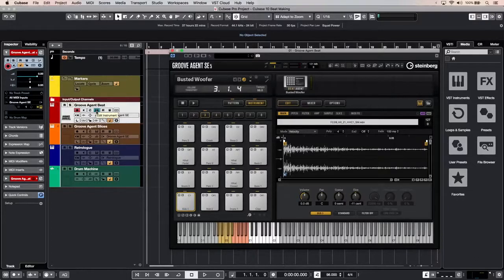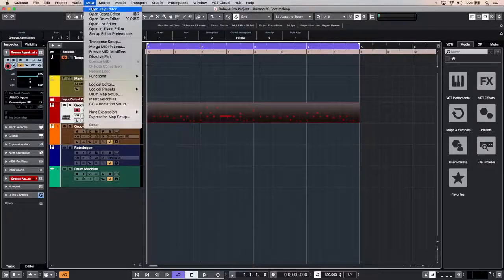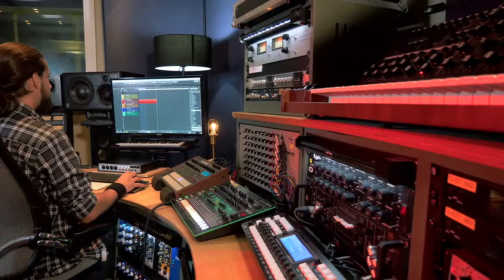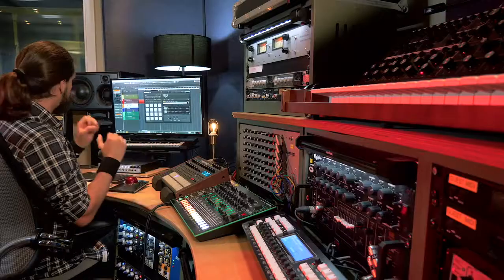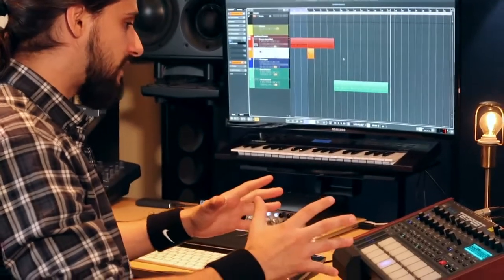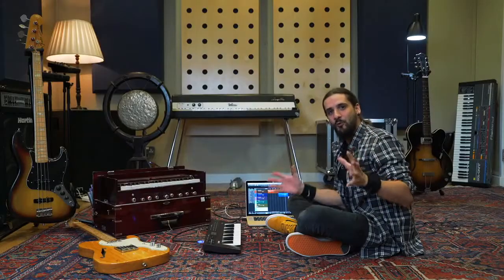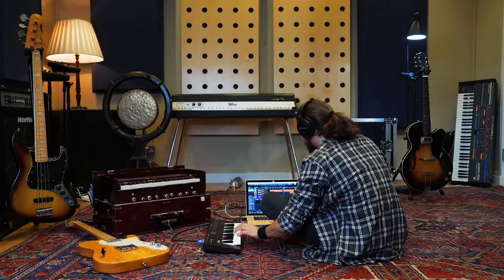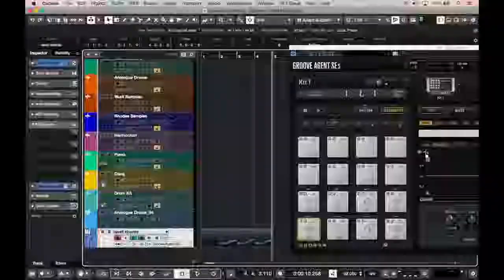Como produzir beats de forma rápida com o Cubase